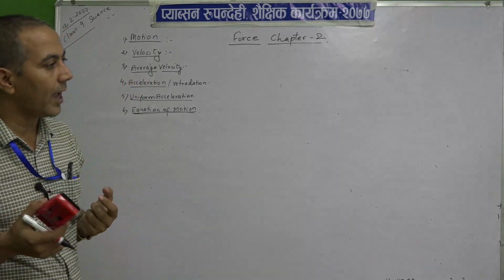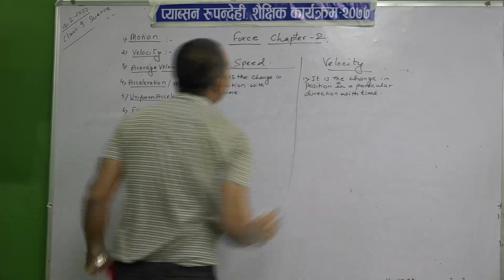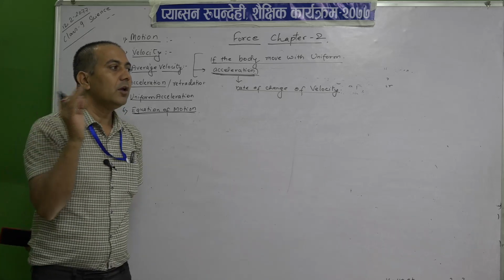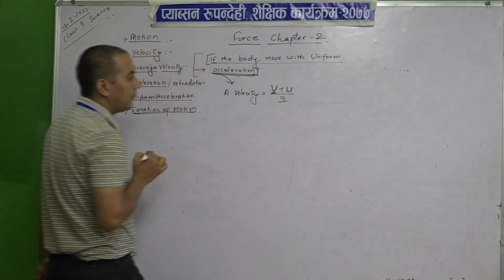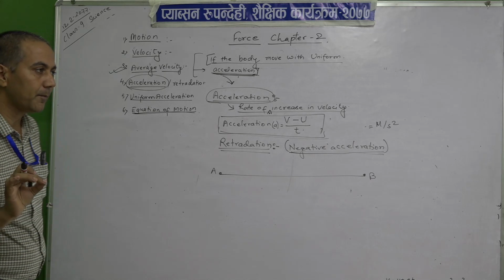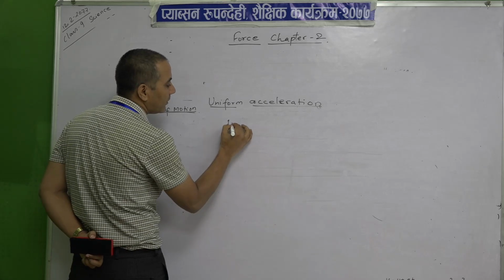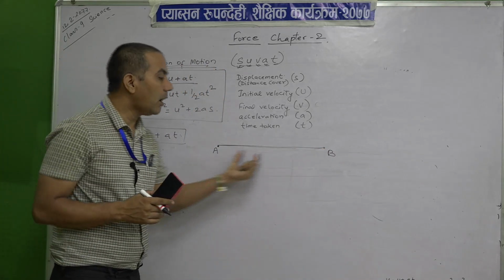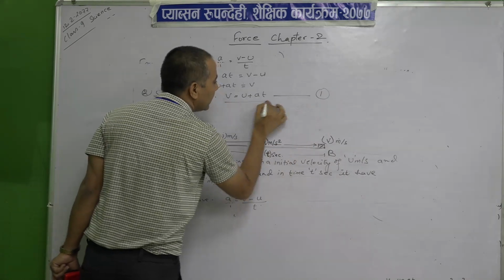class 9 science day 6